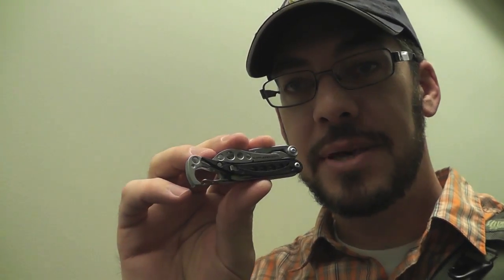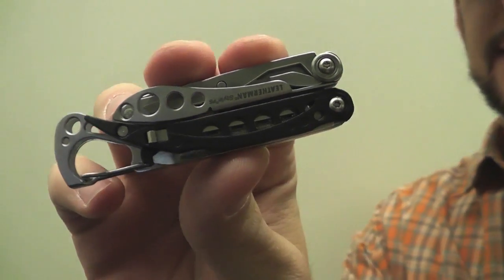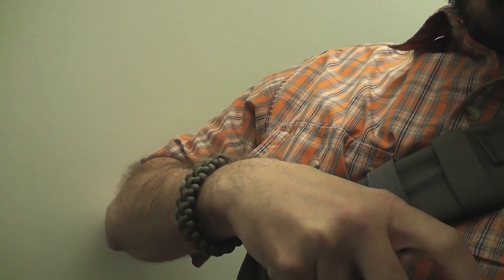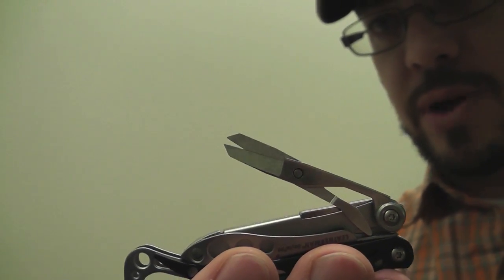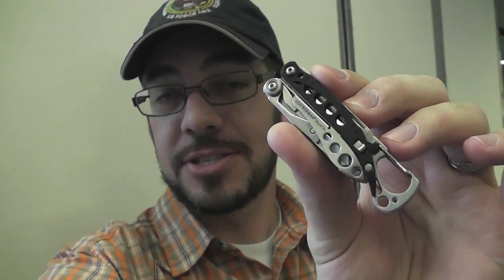Leatherman Style PS vs TSA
Leatherman claims that the Style PS, one of their keychain multi-tools, is TSA compliant. Flying out of Portland International Airport, I decided to put that claim to the test. If the tool was confiscated I would be out $20, if not, I will have proven Leatherman's claim. Will the TSA strip me of my Leatherman Style PS? Watch to find out, and keep watching to see how I handled the whole thing.